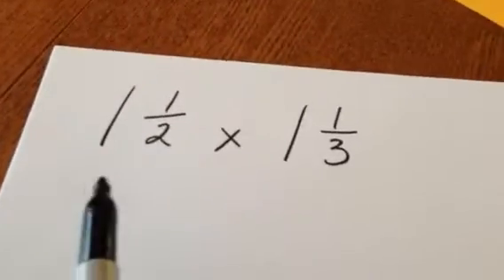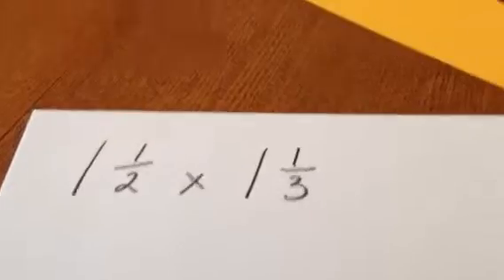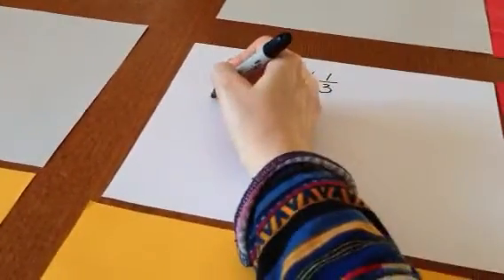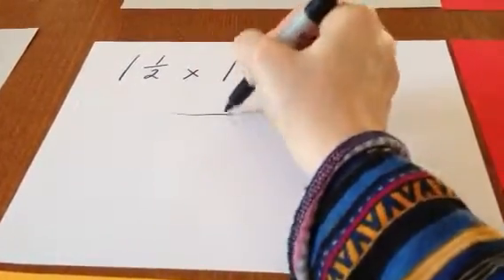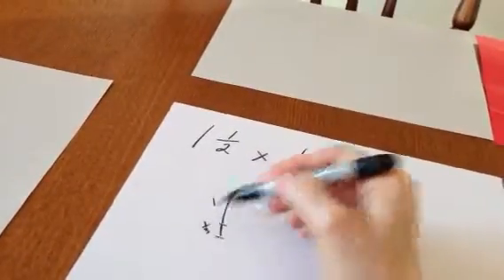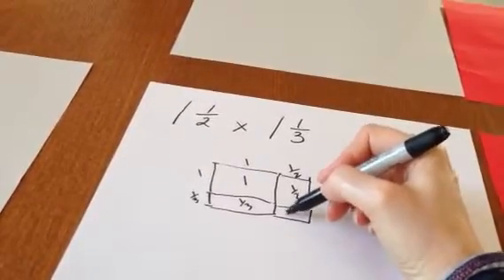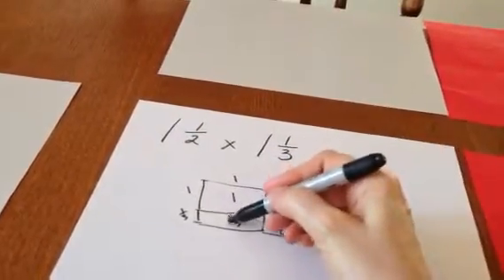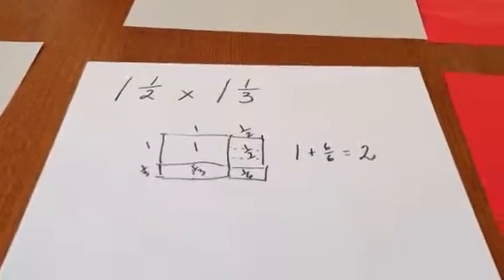Hypotenmoose Kitchen Session 11 (Part 1): multiplying mixed fractions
A teacher models multiplication of 1 1/2 x 1 1/3 using a fraction kit and drawings.  The method emphasizes the distributive property.